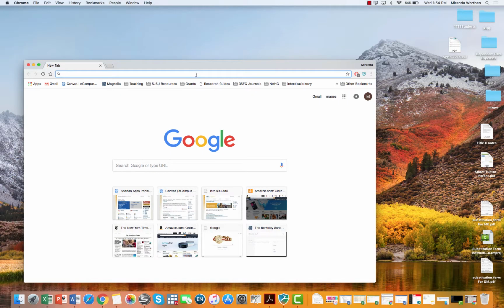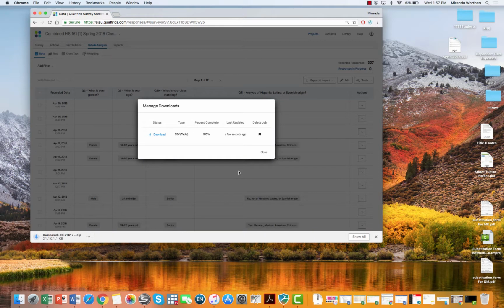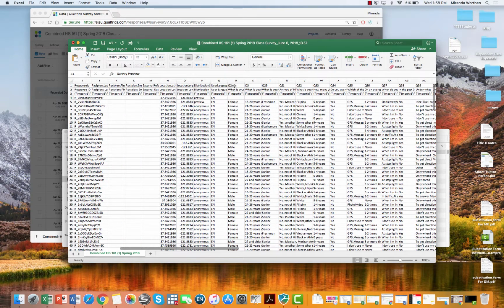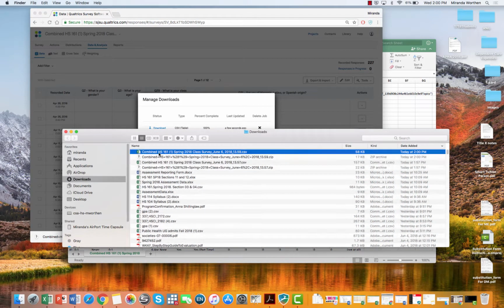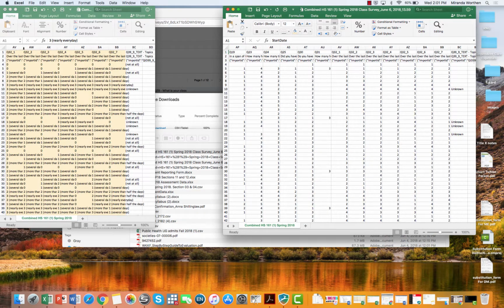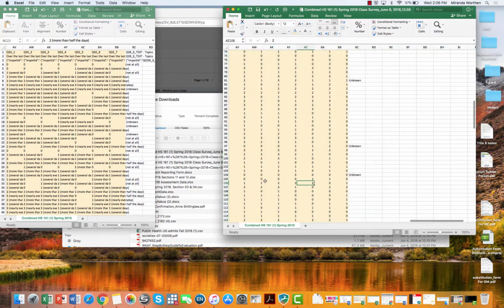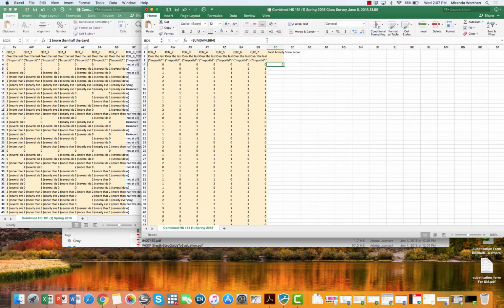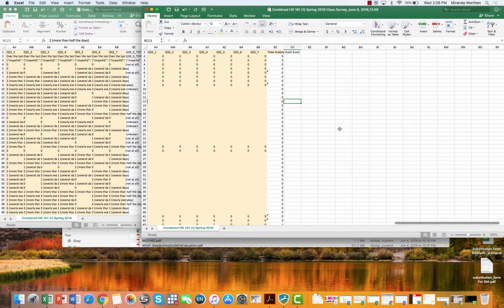How to use a scale in qualtrics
This video describes how to calculate a summary score on a scale for a multi-question survey item. I use the example of a 7-question anxiety scale to walk you through the steps of downloading your data from Qualtrics and calculating a summary score for a scale.